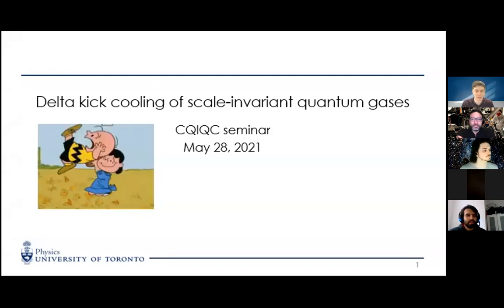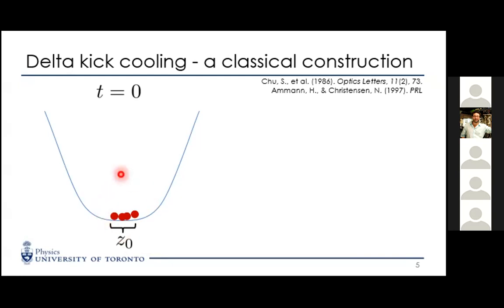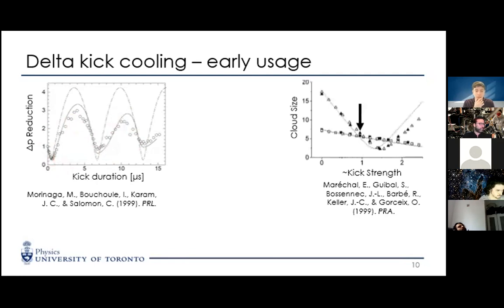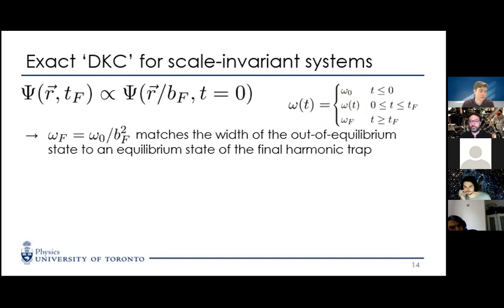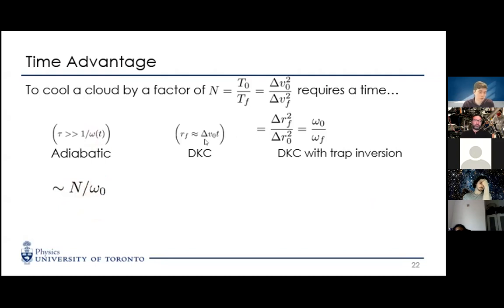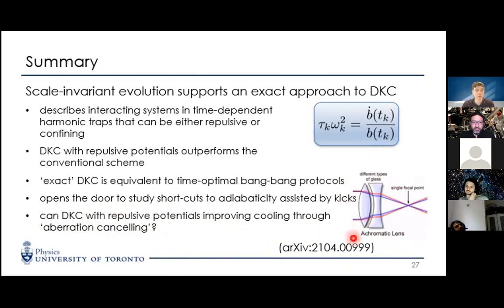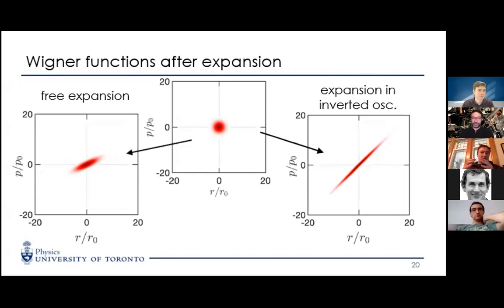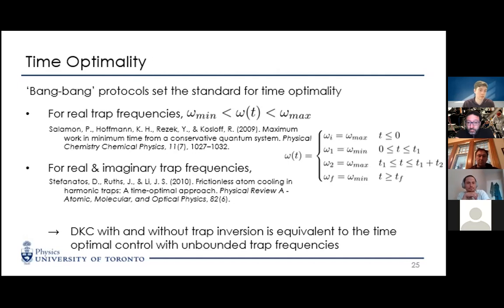David Spierings (Toronto): Delta-kick cooling of scale-invariant quantum gases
Delta-kick cooling of scale-invariant quantum gases

David Spierings
Dept. of Physics, University of Toronto

20 years ago, delta kick cooling (DKC) was proposed [1,2] and demonstrated [3,4,5] as a fast technique for cooling quantum gases.  Originally conceived using classical arguments, DKC uses a combination of long-time free expansion and conservative forces to reduce temperature at the expense of spatial density, and hence preserves phase-space density. Despite its now common use in ultracold atomic systems, standard DKC is suitable only to the extent that these systems obey approximately classical, non-interacting dynamics. What does DKC look like for a quantum, interacting system? In this talk, I will discuss recent work [6] that introduces an exact approach to DKC for arbitrary scale-invariant dynamics of quantum gases.  This modified DKC extends our understanding of ‘kicked cooling’ beyond the limits of free evolution and non-interacting systems.  We study the control of quantum gases in time-dependent harmonic traps that can be either repulsive (inverted) or confining.  We show that DKC assisted by a repulsive potential outperforms the conventional scheme, and that DKC combined with sudden trap-frequency jumps is a time-optimal protocol, in the limit of instantaneous kicks.

[1] Chu, S., Bjorkholm, J. E., Ashkin, A., Gordon, J. P., & Hollberg, L. W. (1986). Proposal for optically cooling atoms to temperatures of the order of 10^−6 K. Optics Letters, 11(2), 73.

[2] Ammann, H., & Christensen, N. (1997). Delta Kick Cooling: A New Method for Cooling Atoms. Phys. Rev. Lett.

[3] Maréchal, E., Guibal, S., Bossennec, J.-L., Barbé, R., Keller, J.-C., & Gorceix, O. (1999). Longitudinal focusing of an atomic cloud using pulsed magnetic forces. Physical Review A.

[4] Myrskog, S. H., Fox, J. K., Moon, H. S., Kim, J. B., & Steinberg, A. M. (2000). Modified ``δ-kick cooling’’ using magnetic field gradients. Phys. Rev. A.

[5] Aoki, T., Kato, T., Tanami, Y., & Nakamatsu, H. (2006). δ-kick cooling using the Ioffe-Pritchard potential. Phys. Rev. A.

[6] Dupays, L., Spierings, D. C., Steinberg, A. M., & del Campo, A. (2021). Exact Delta Kick Cooling, Time-Optimal Control of Scale-Invariant Dynamics, and Shortcuts to Adiabaticity Assisted by Kicks, arXiv:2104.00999.